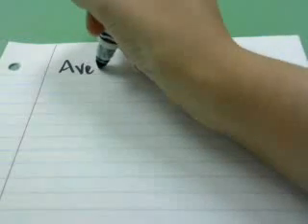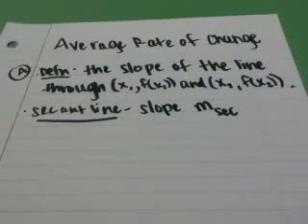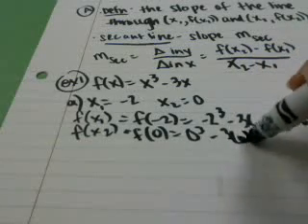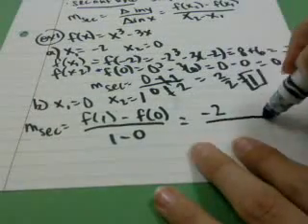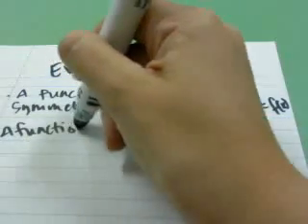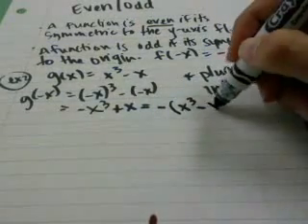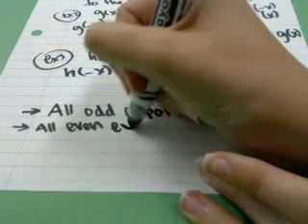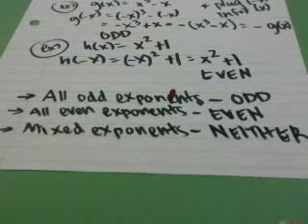Average Rate of Change/Even/Odd Functions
In this lesson we learn how to find the Average Rate of Change for any function by using the secant line.  Also, we learn how to tell more about symmetry by finding if a function is even, odd or neither.